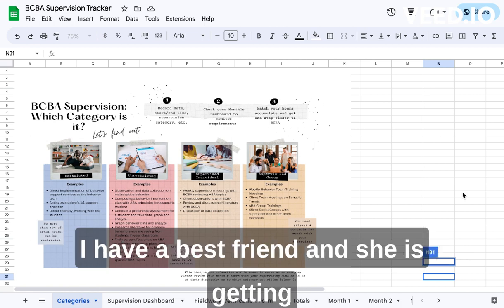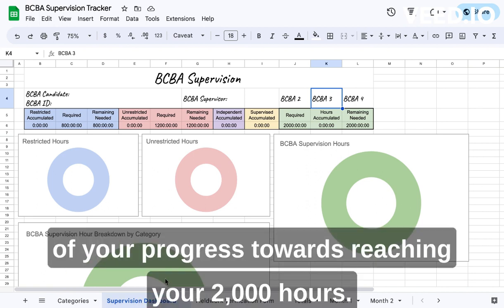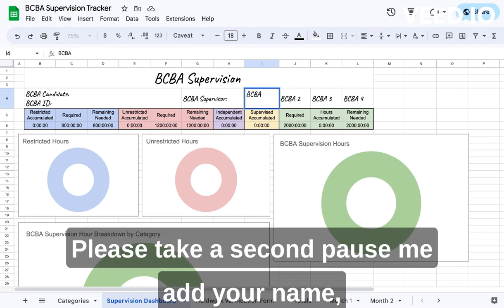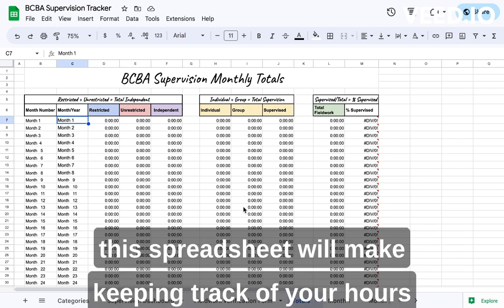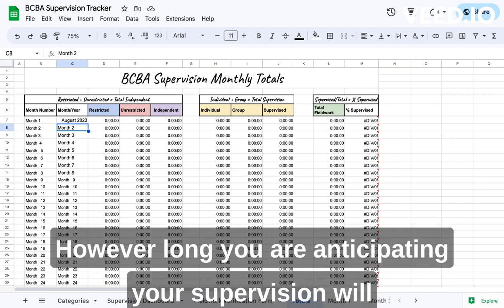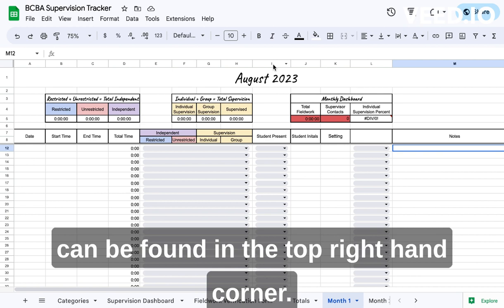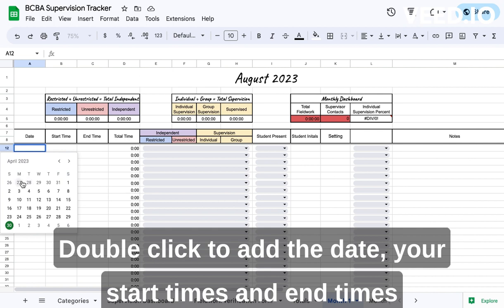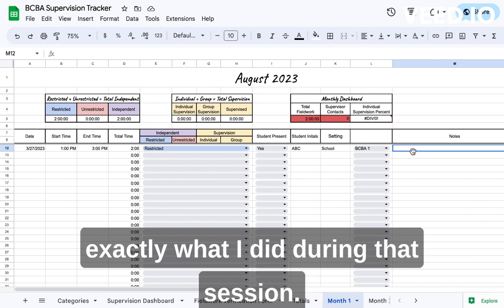BCBA Supervision Tracker Instructions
Hello! This spreadsheet can be purchased on etsy!